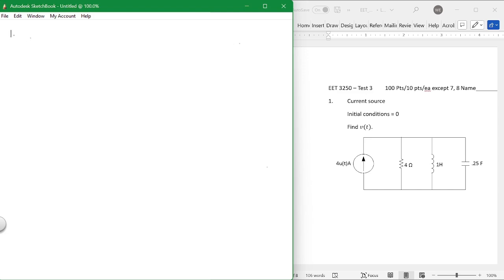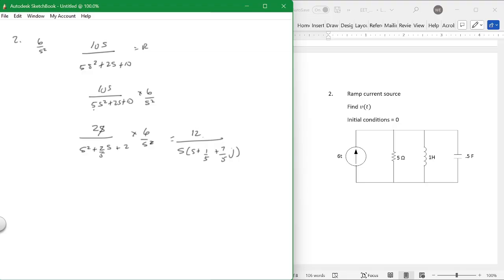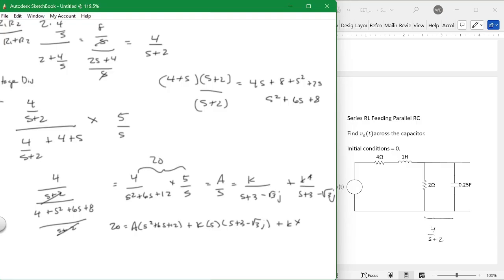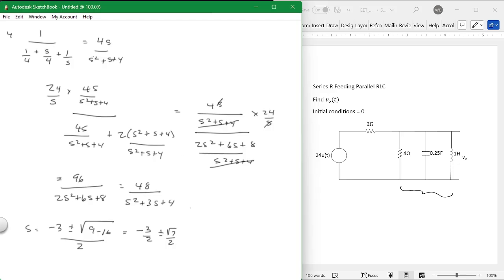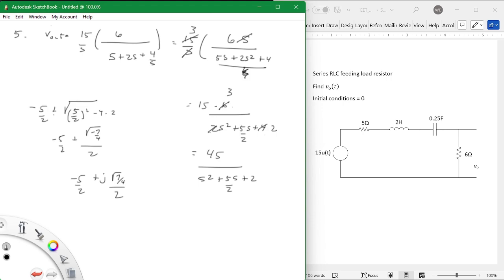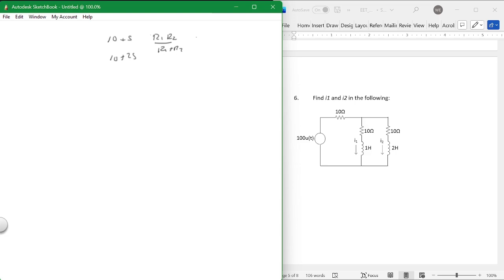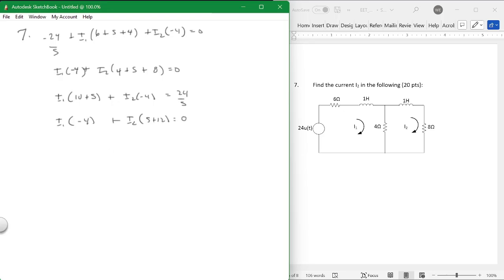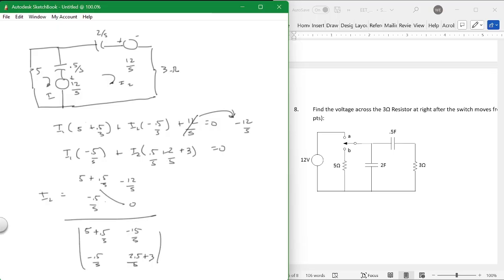EET 3250 Lec 21 4 22 26